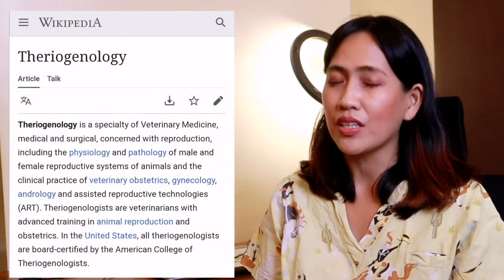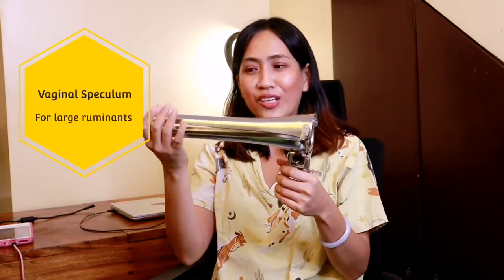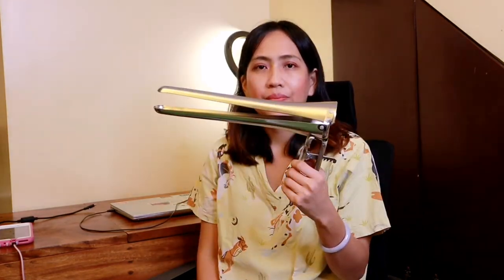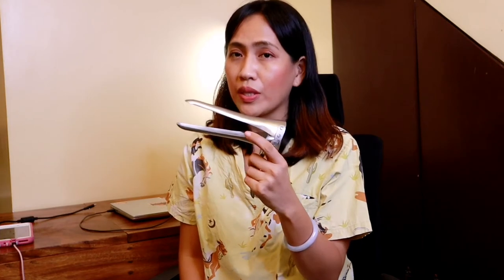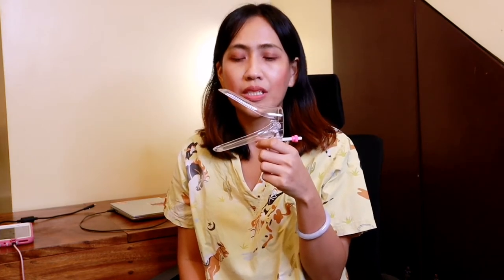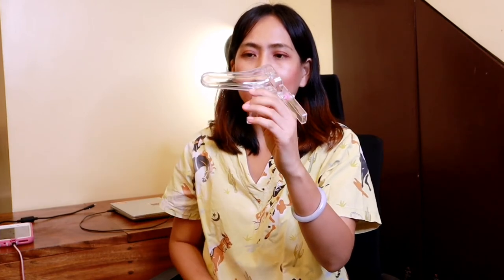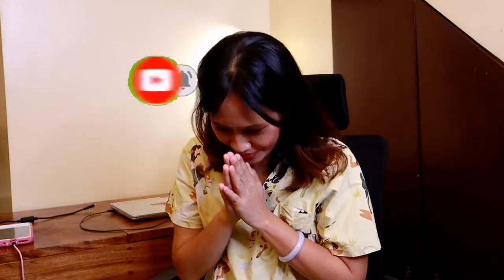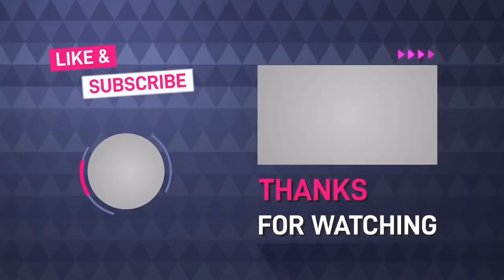Unwrapping my Large and Medium Vaginoscopes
Having these two sizes of vaginoscopes are a must-have for a large animal practitioner like me.  The large one is solely for the use of horses and large ruminants and the medium-sized one is for medium and small ruminants.

for your future purchases.  I may get a little commission depending on the qualification of your product purchase. Tyvm!

I also have my online shop Breeder’s Choice Poultry Supply for your gamefowl, livestock, and pet needs.  The link is found below:

Let me also share my FB page Breeder's Choice Poultry Supply where you can find most of my products and a complete list of the veterinary services I offer as an ambulatory/mobile vet.

I hope you like this 56th episode.  God bless everyone!

Many many thanks to my photo/videographer and editor @jayfriksy (FB) and @jerpilapil (IG)